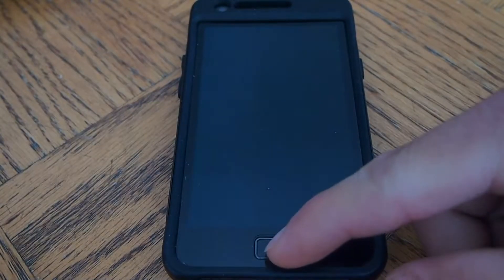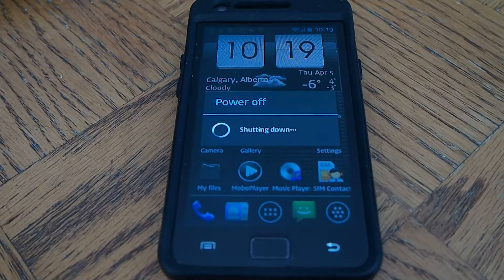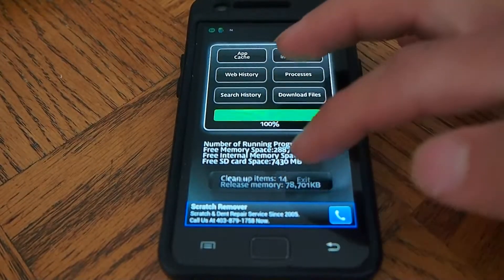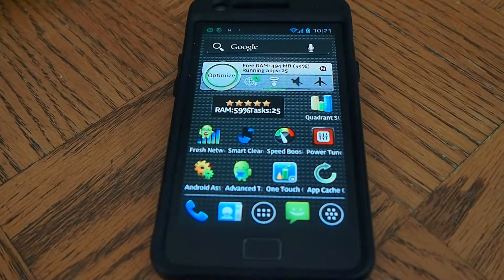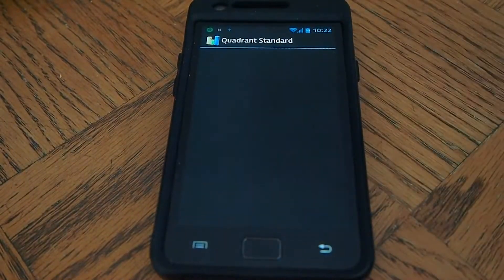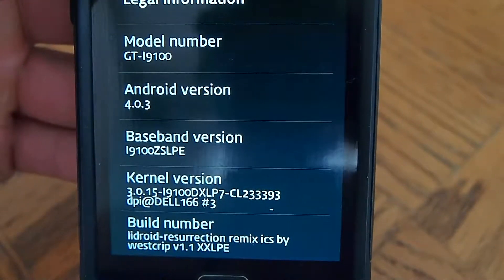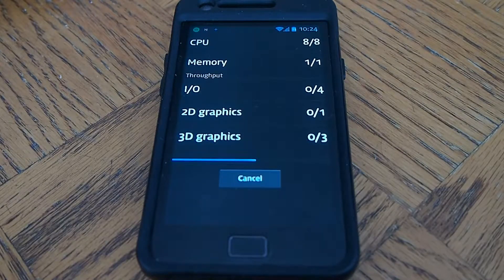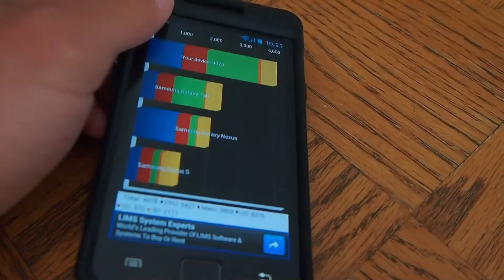ICS Samsung galaxy s2 Resurrection v1.1 pro rom on lpe quadrant test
showing new ics resurrection remix 1.1 rom quadrant test